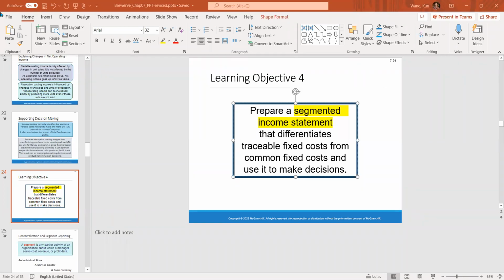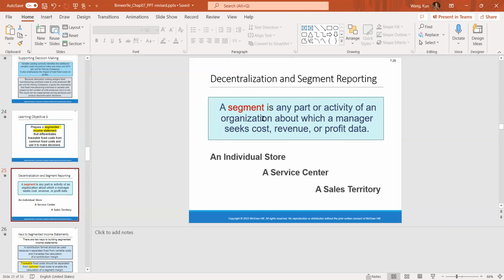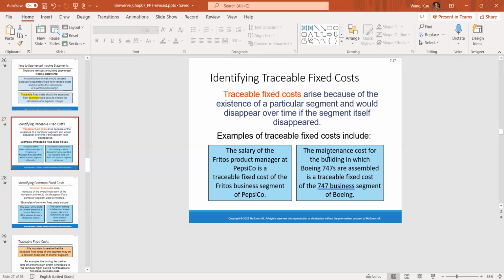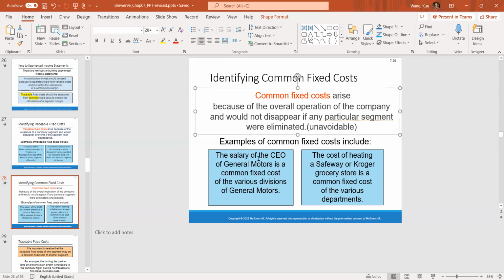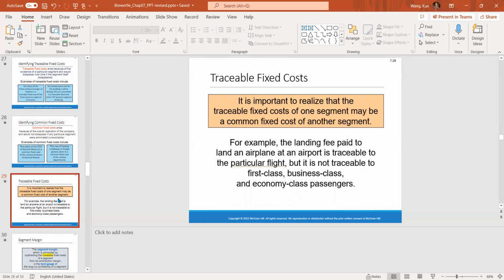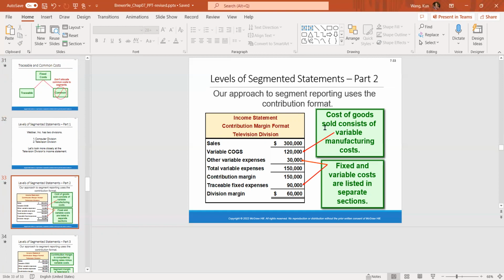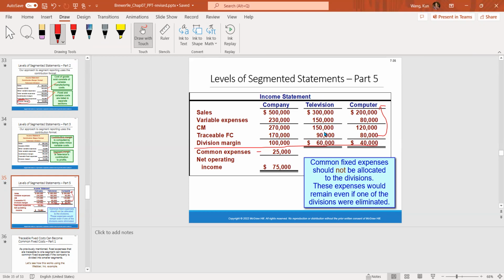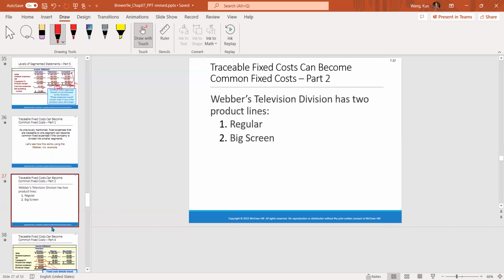Chapter 7 Segment margin #1